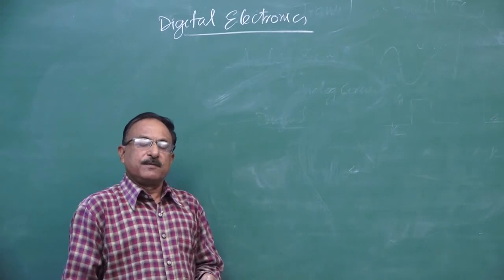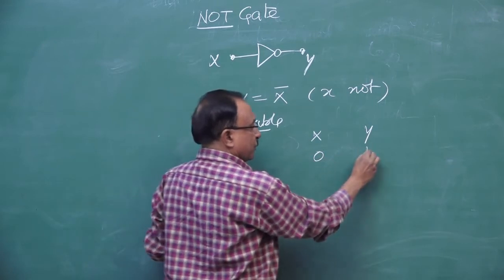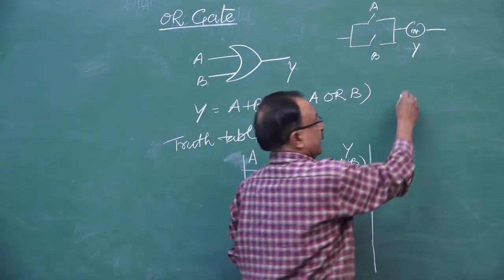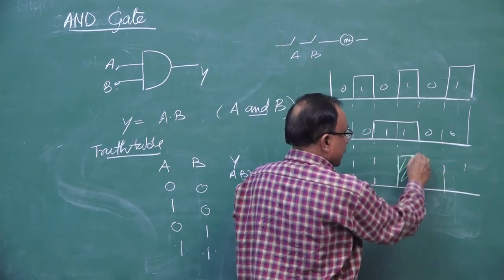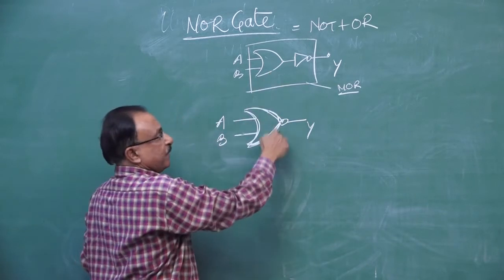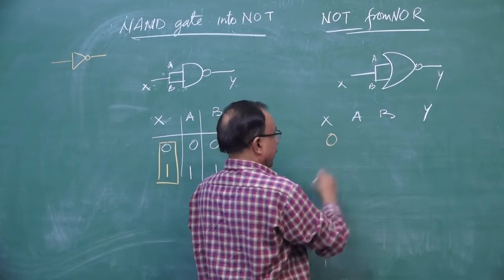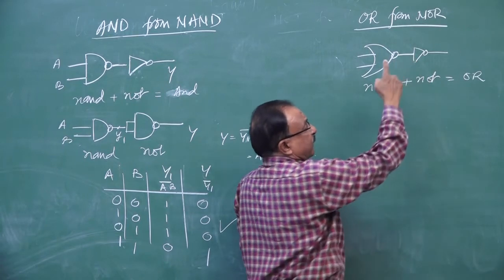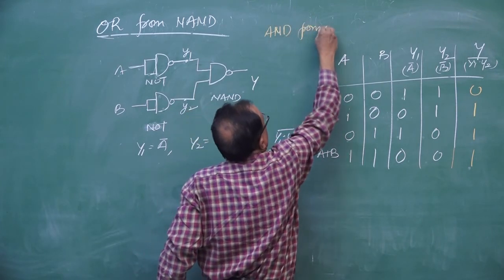Semiconductor VII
This video will help you to understand following basic concepts about Digital Electronics.

1. Difference between analog and digital signal/circuits.
2. What are logic gates?
3. Three basic logic gates- NOT, OR and AND gates.
4. Graphic symbols, Boolean relation, truth table and graphic output input in form of pulse for these basic gates.
5. What are universal gates i.e. NAND and NOR gate, and how they are realized.
6. How to obtain basic gates using universal gates.
7. How to obtain the output of a given arrangements of gates and to identify the resultant gate or to make truth table.